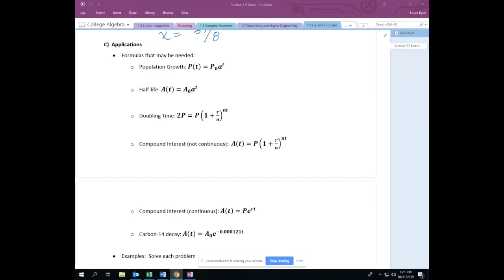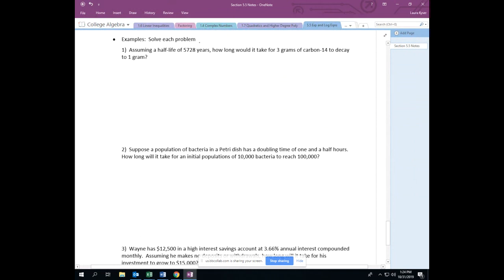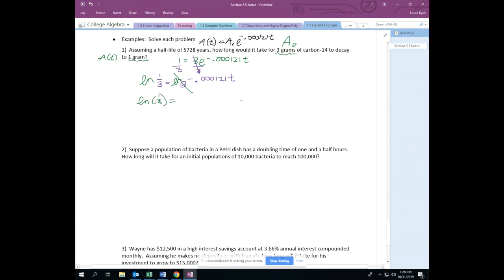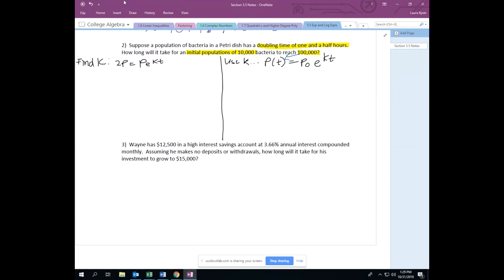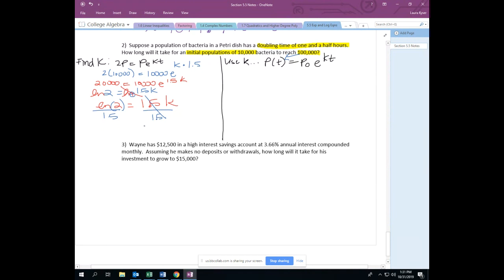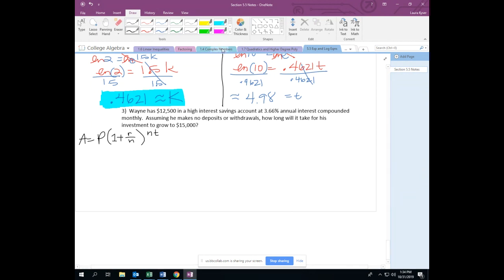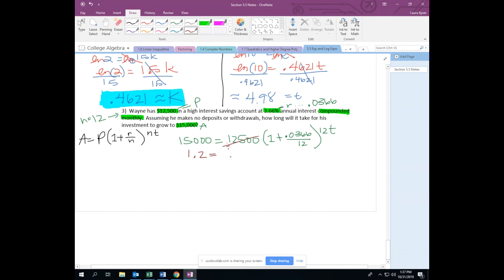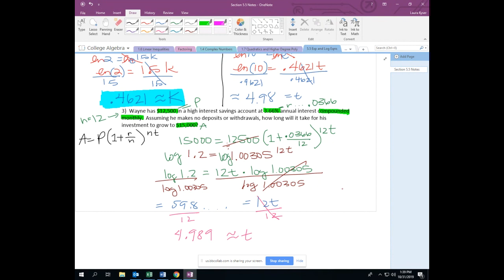MATH 1111 - Section 5.5 Part 2